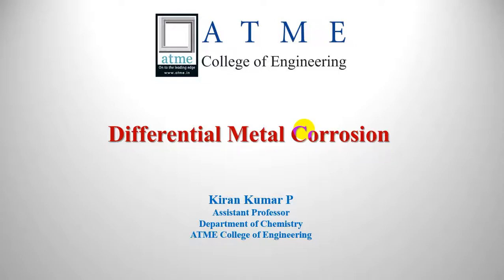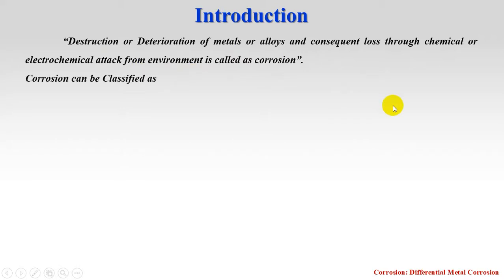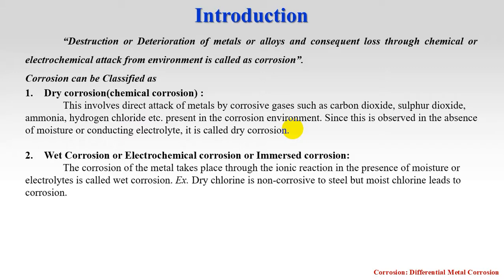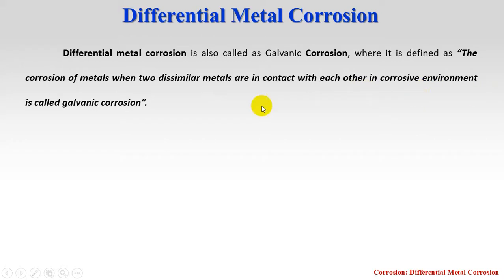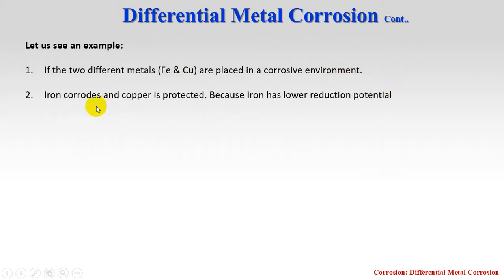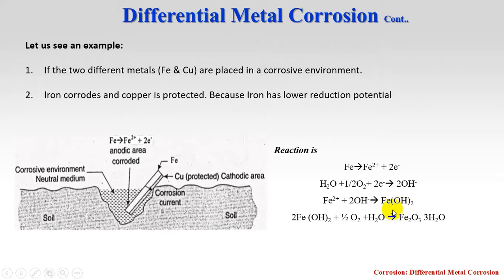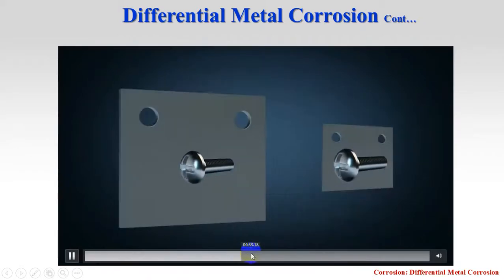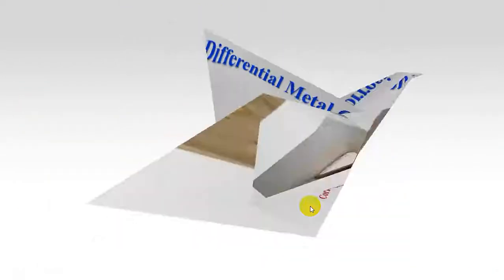Differential Metal Corrosion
Galvanic corrosion (also known as bimetallic corrosion or dissimilar-metal corrosion) is an electrochemical disintegration that occurs when dissimilar metals come in contact with each other while immersed in an electrolyte.